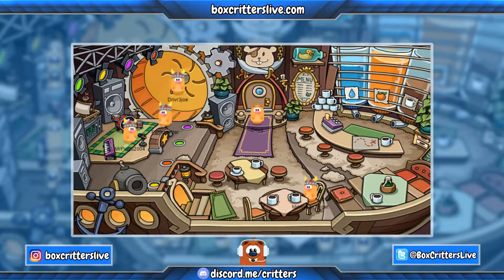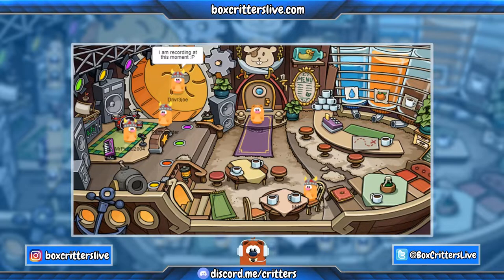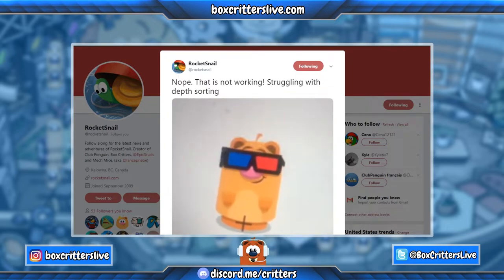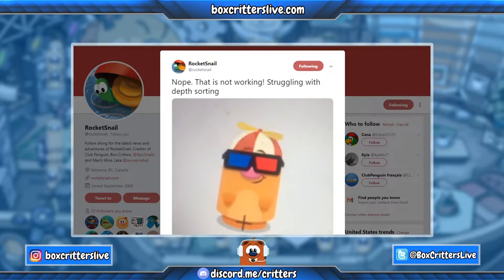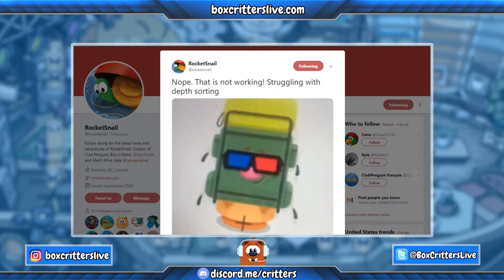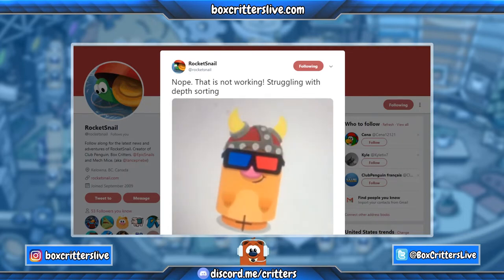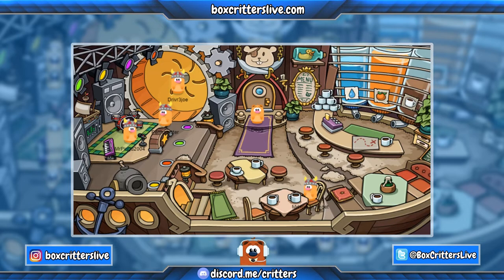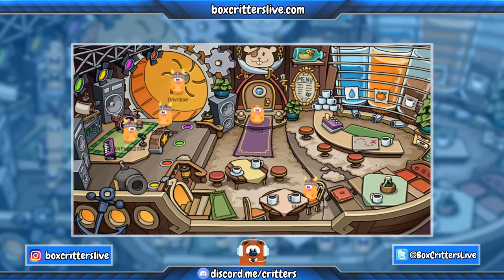Box Critters - Glitchy Items Update!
Oh no! But there appears to be a new item spotted on Box Critters. Let's see!